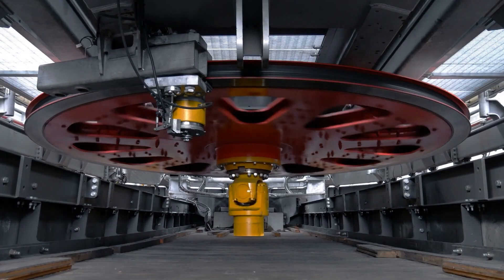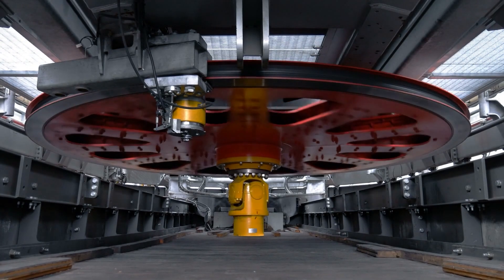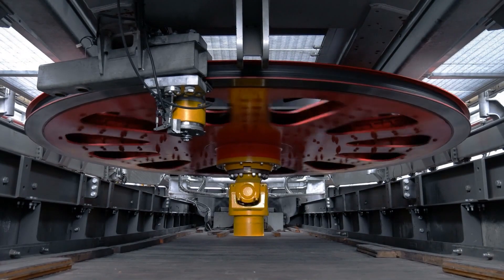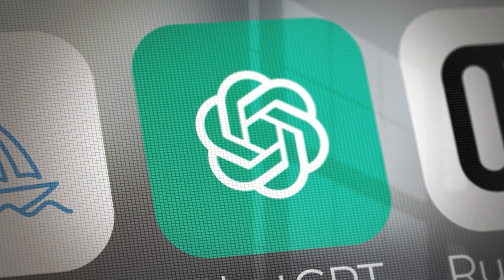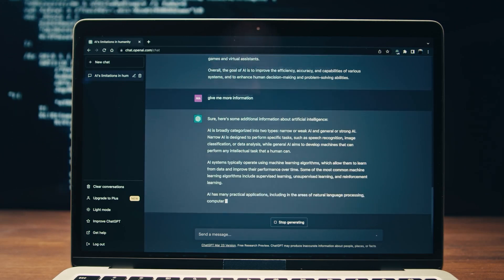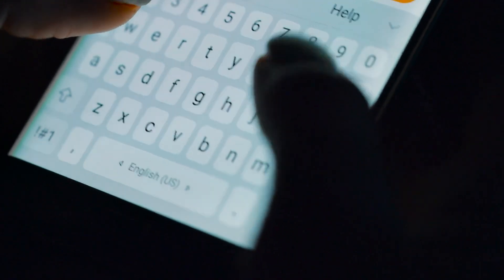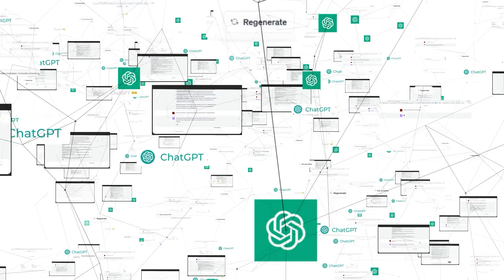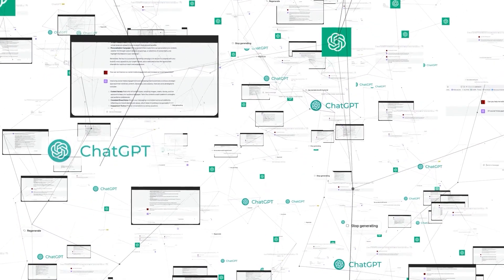Don't Fail with a "Fire Them" Mindset. AI is a Flywheel.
In this video, we’re diving deep into how Generative AI is transforming the business landscape through the flywheel effect—a concept popularized by Jim Collins in his book Good to Great. Imagine a cycle where every task you automate doesn’t just save time—it fuels your next big breakthrough, driving growth, efficiency, and innovation across your company.

From content creation to customer service and data analysis, generative AI offers endless opportunities for automation. But here’s the catch: many companies are using AI to cut their workforce, which can be a short-sighted move. Instead, let’s explore how AI can empower your team, allowing them to focus on high-value, strategic work and creating a culture of continuous improvement. Together, humans and AI can create a self-sustaining, compounding effect that enables your business to scale faster than ever before.

I focus on helping small to medium-sized businesses and even individuals unlock the power of AI without needing megacorporation-level budgets. If you’re interested in taking your business processes to the next level, reach out directly. With over 20 years of experience in process improvement, data science, and AI, I can help you build a flywheel for lasting success.

Ready to dive into the future of work? How do you see generative AI transforming your business?